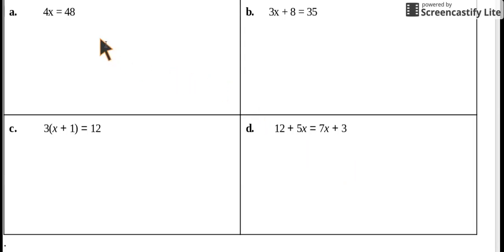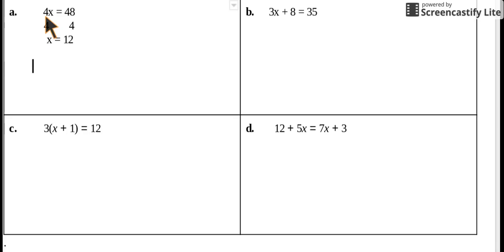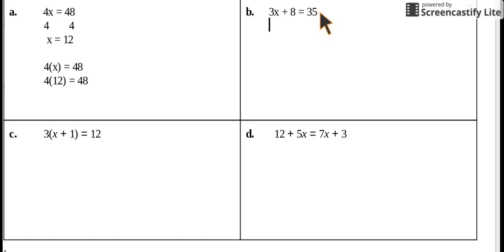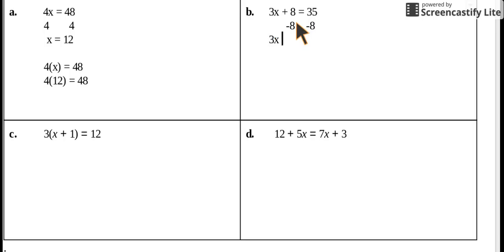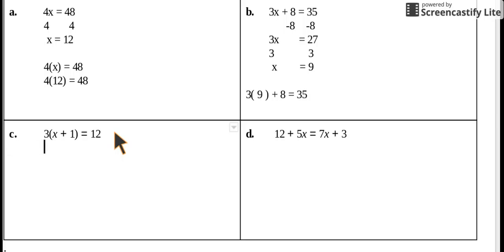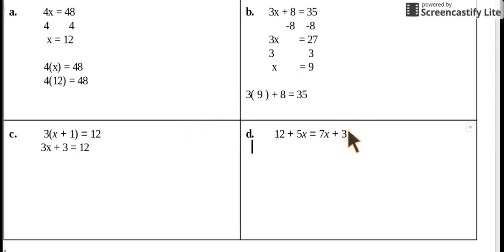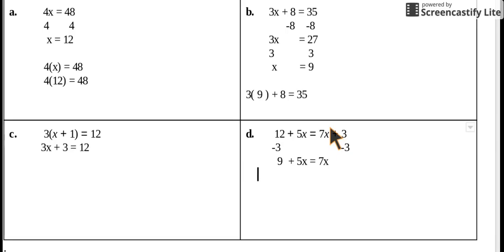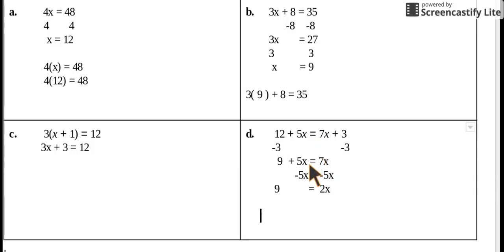MSA Unit Test question 3